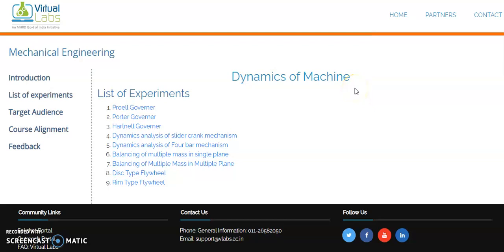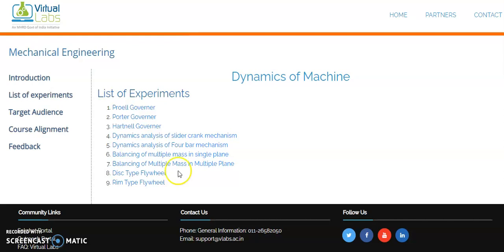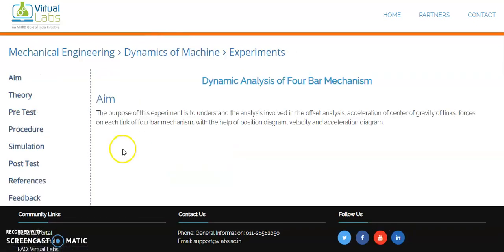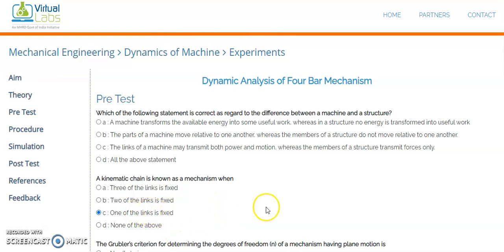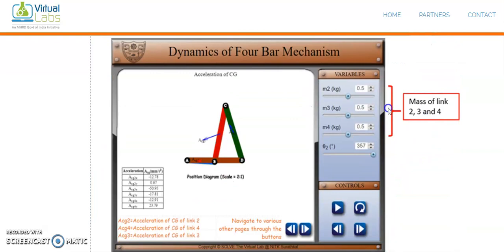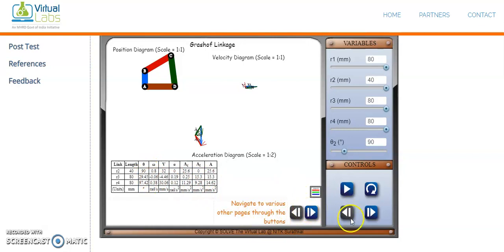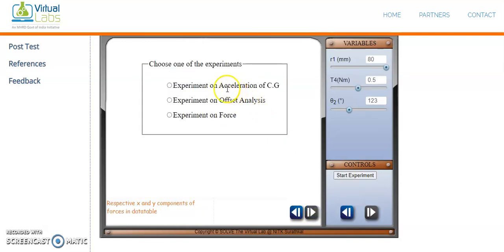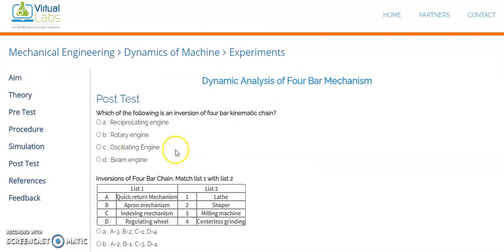Kinematics & Dynamics lab - Dynamic analysis of four bar mechanism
SECE/MECHANICAL - DYNAMICS Virtual lab